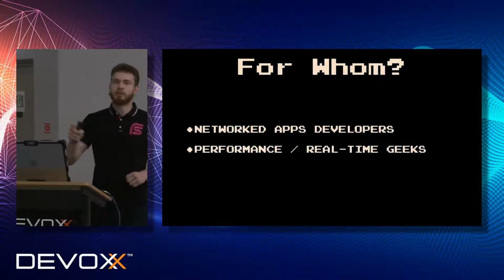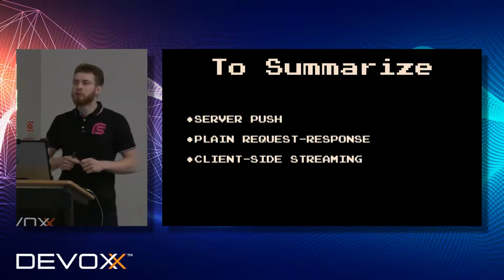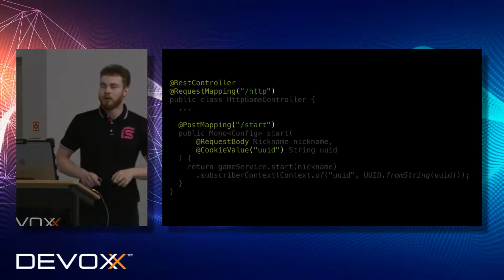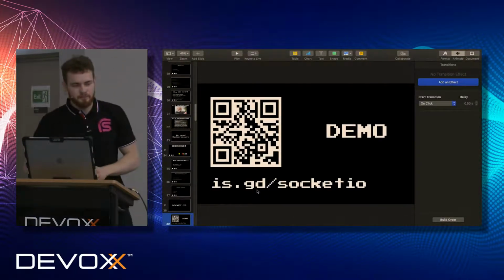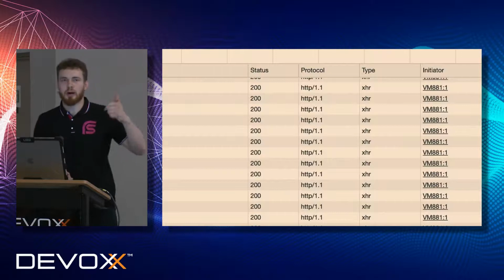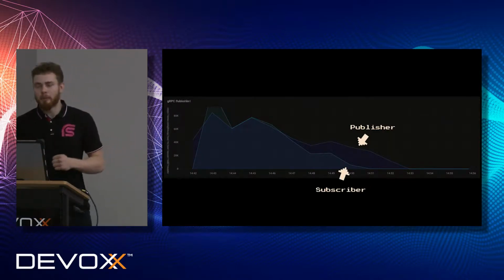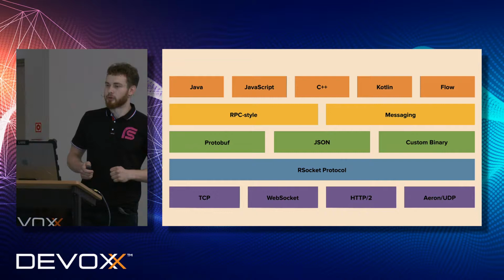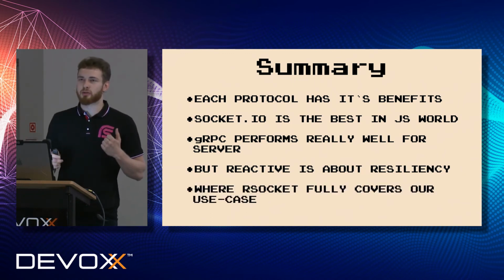Multiplayer Pac Man with RSocket – Oleh Dokuka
One of the challenging aspects of building modern games is making the multiplayer one. Can we use HTTP there? We can, but we will not get a real-time game. Can we use WebSockets / TCP? Of course, we can and we should! However, developing API on top of WebSocket is another challenge that no one wants to solve, but everyone does. Existing libraries do not give us a required variety of communication models. Today we will show you the way to tackle this - using RSocket. RSocket is an application protocol that makes developing any networked application as easy as pie. To prove that, we are going to build a multiplayer Pac-Man, and during the process compare different ways of making a multiplayer game.

Presented by Oleh Dokuka